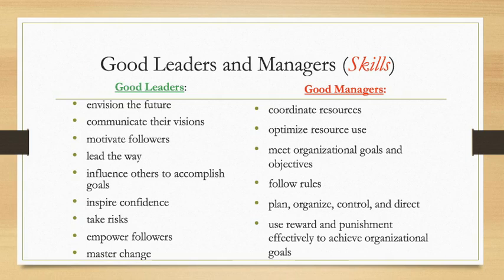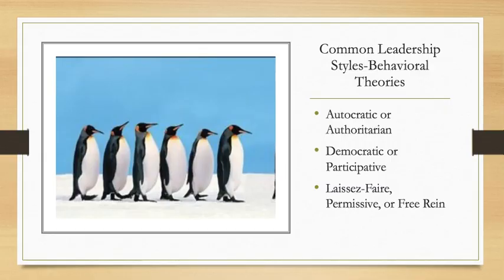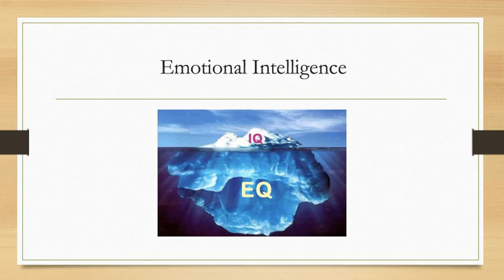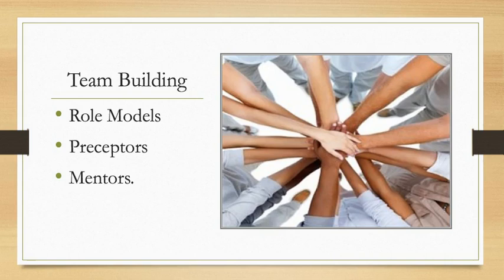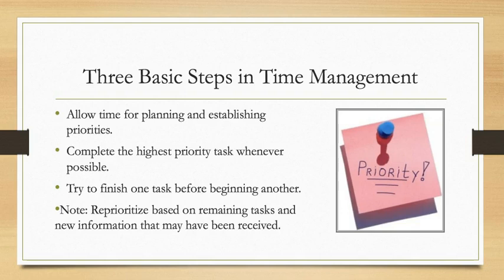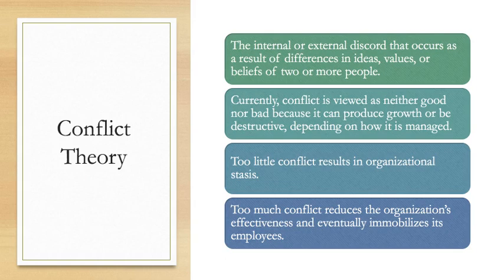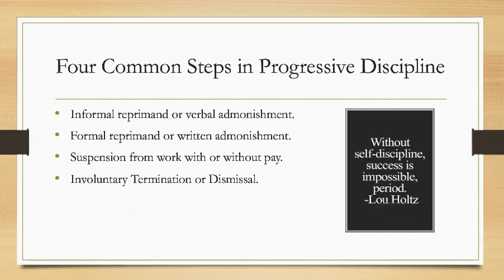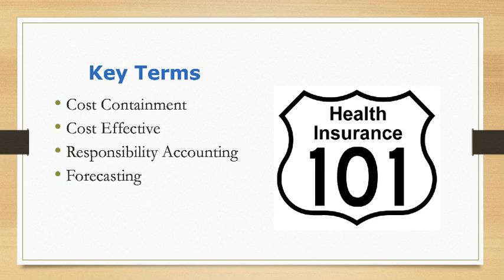NURS 430 Module 1 PT 1